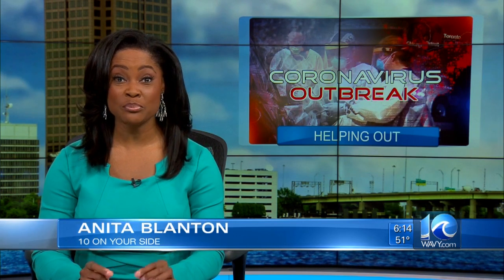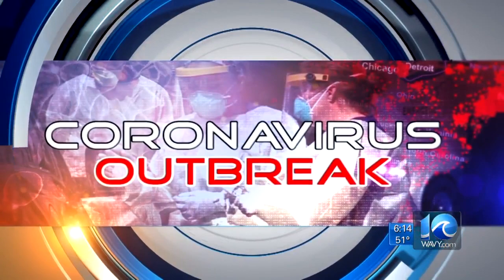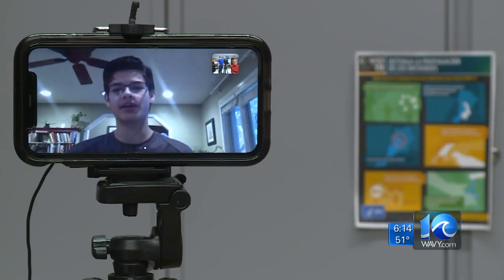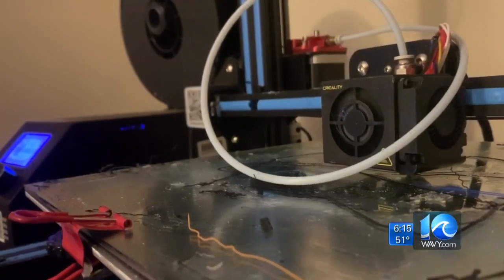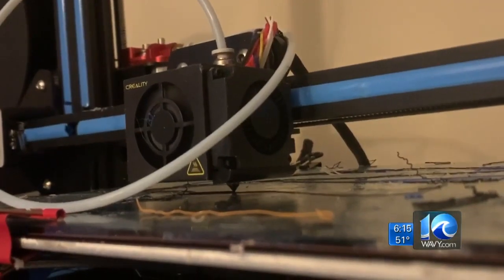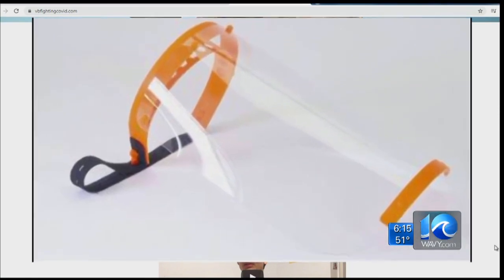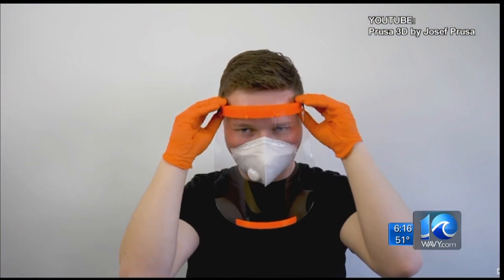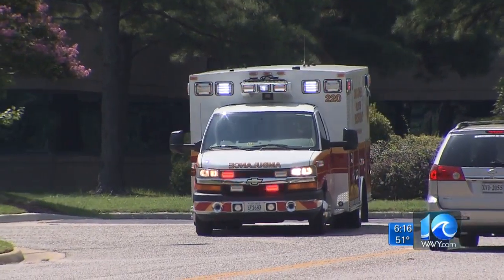Virginia Beach teen is using 3D printers to make face shields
WAVY News 10's Kayla Gaskins reports.